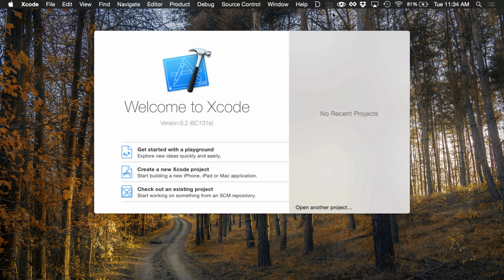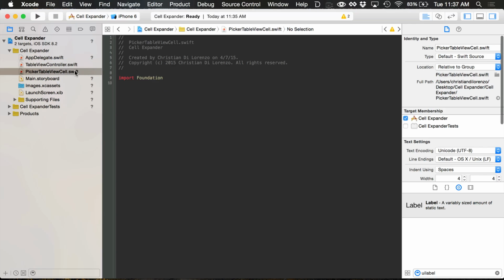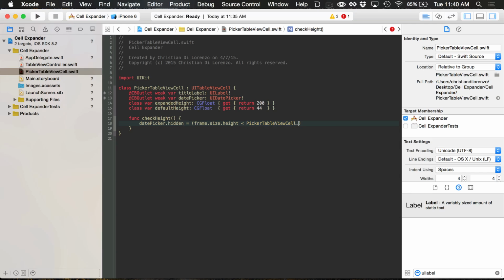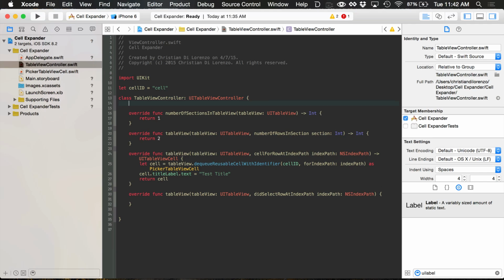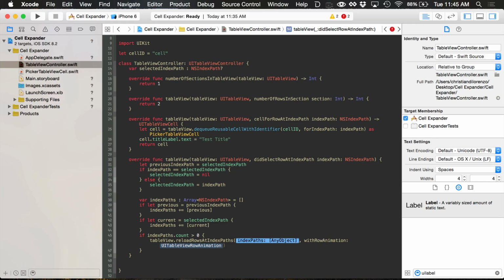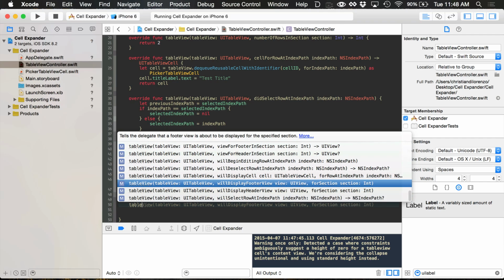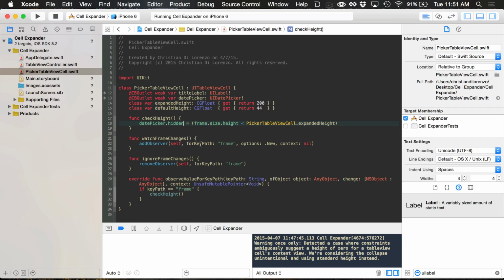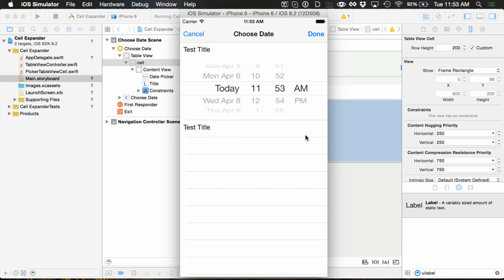iOS 8 Expanding Cell Tutorial (Swift)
In this tutorial, I demonstrate how to create an expanding table cell for displaying additional views, such as a date picker as seen in the native calendar app for iOS.

**Update:** If you are running the latest version of Swift, you may have a couple of line adjustments to make, but the compiler should automatically suggest them while in Xcode. Cheers!